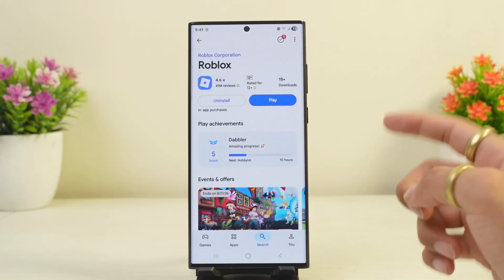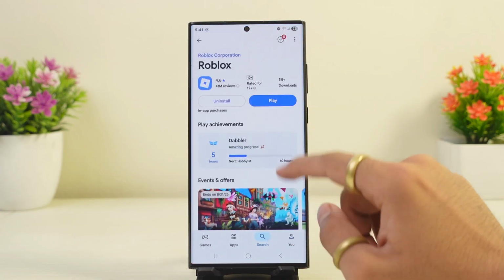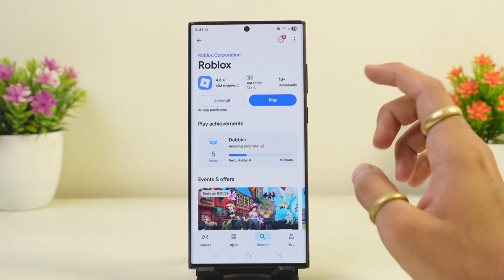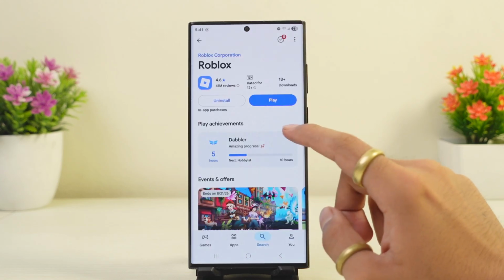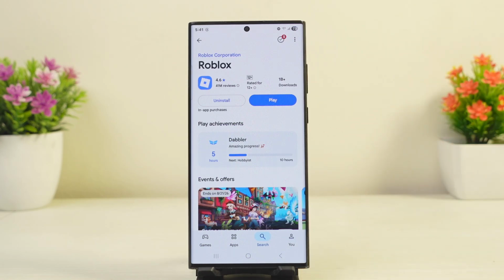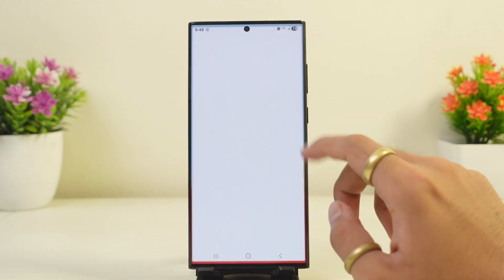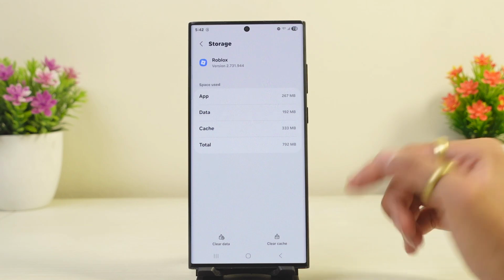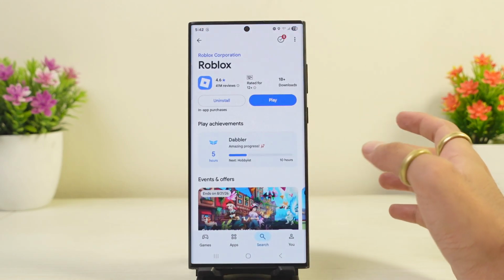How to Fix Roblox Keeps Crashing !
Does Roblox keep crashing in 2026? In this step-by-step tutorial, you'll learn several effective solutions to fix Roblox crashes and get the game running smoothly again on your device.

In this video, you'll learn how to update the Roblox app from the Google Play Store or Apple App Store, check your internet connection, and disable any active VPN or proxy service that could be interfering with your connection. These simple steps can often resolve unexpected crashes.

This guide also explains how to clear the Roblox app cache by opening your device's App Info page and navigating to Storage. If clearing the cache doesn't solve the problem, you can also clear the app's data (if appropriate for your device) or uninstall and reinstall Roblox to replace any corrupted app files. Restarting your device afterward can also help eliminate temporary software glitches.